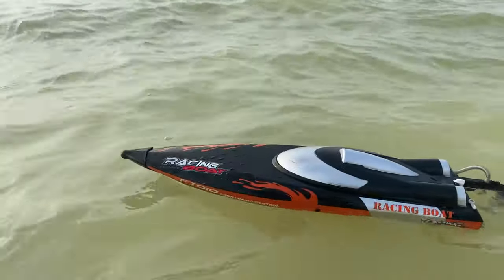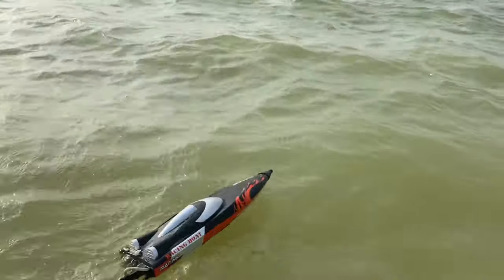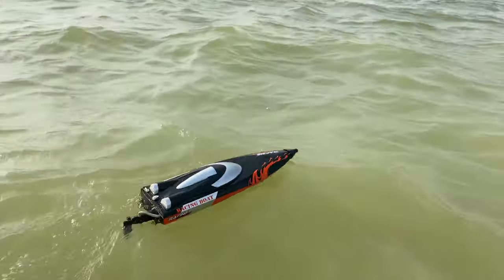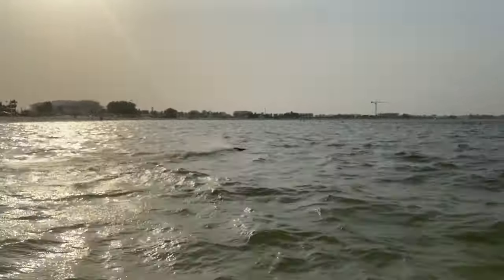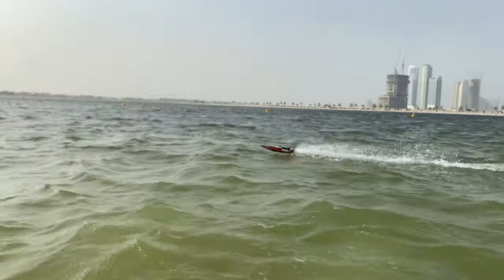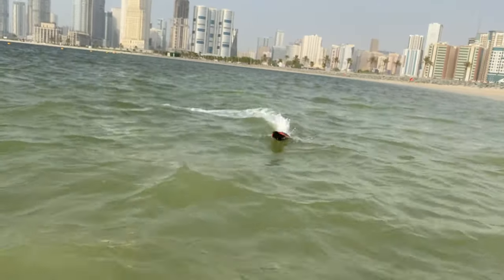Cheap Chinese RC BOAT any Good?1stracing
in this video i am driving the 1st Racing FTO10 RC Boat with upgraded ESC & Motor
Boat price 30$ coming with 4s esc & brushed motor 65CM
Upgraded Electronics Traxxas Castle Spartan ESC
Leopard 2000 KV Motor
3s Run
boat purchased from Dubai Dragon mart hobby shop
at first i thought this boat will nose dive after a few foots but it surprised me a lot